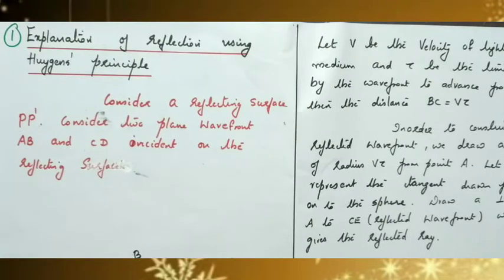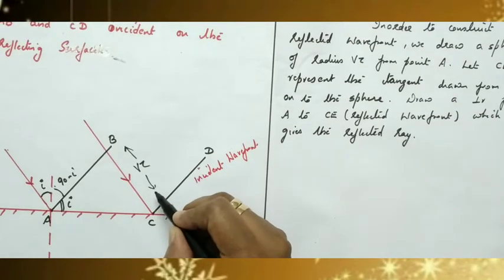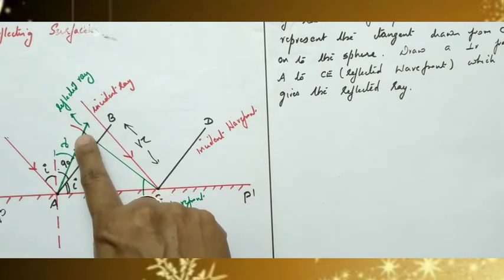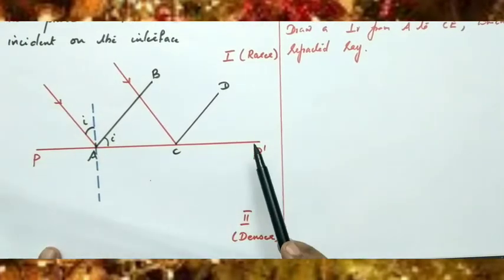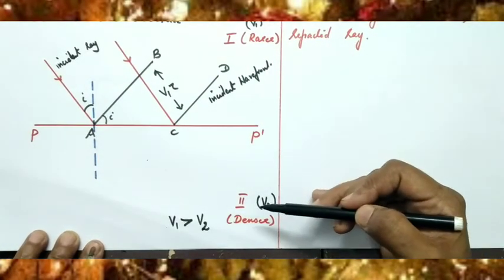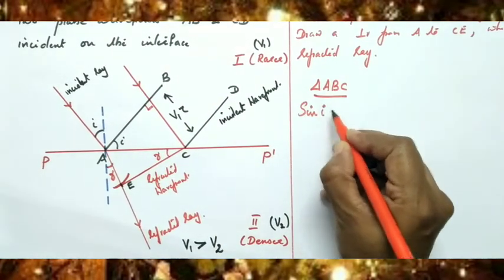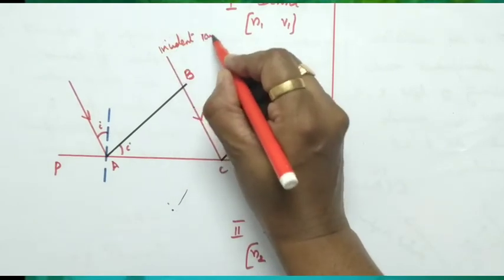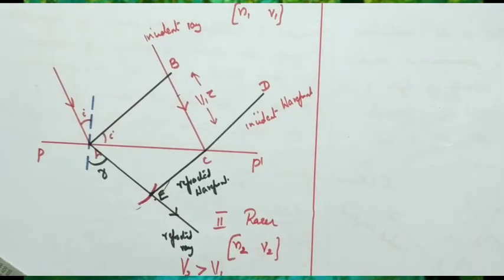Explanation of Reflection & Refraction using Huygens' Principle